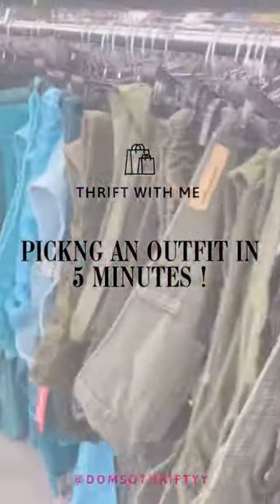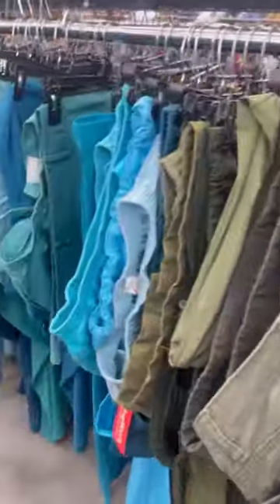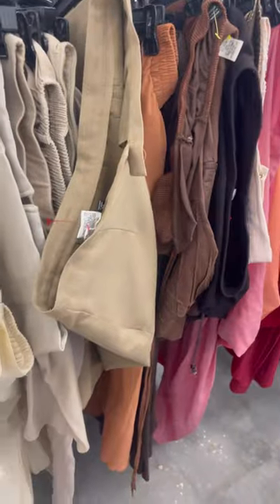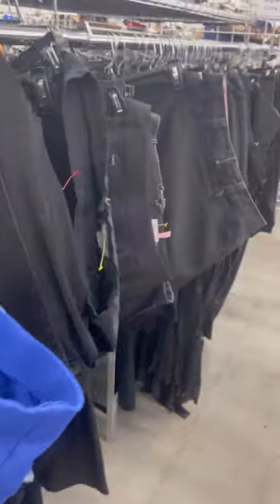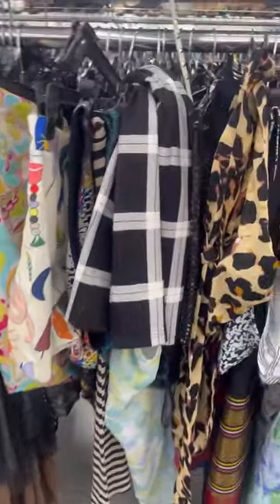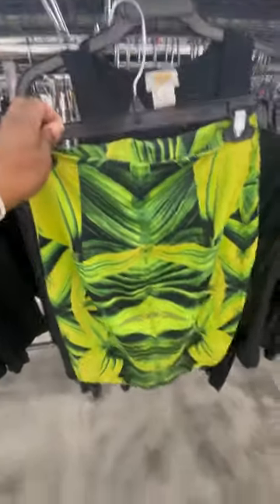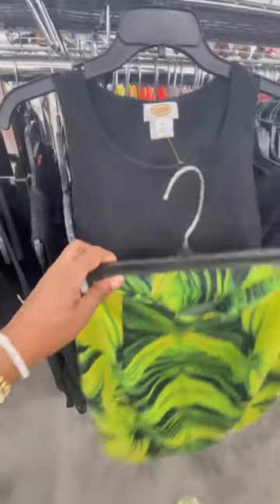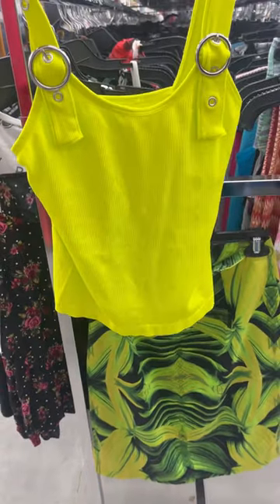Thrift an outfit with me in 5 minutes!